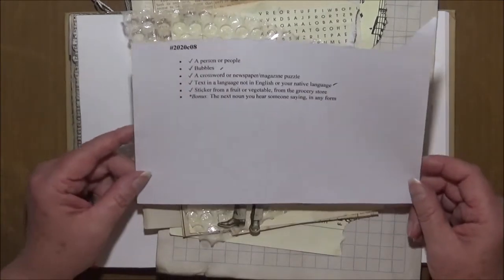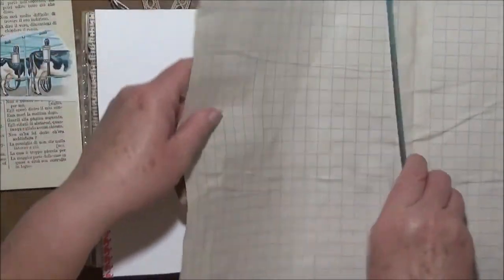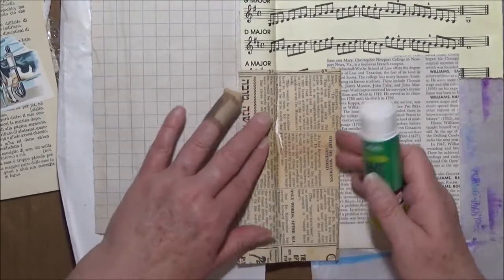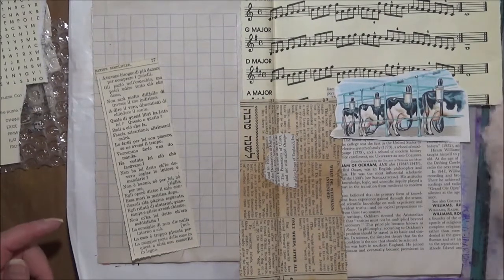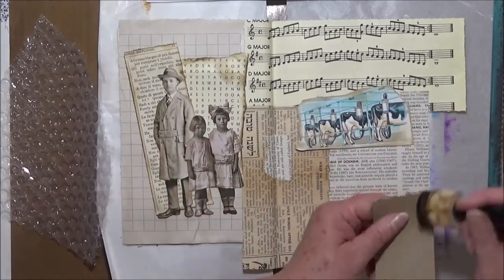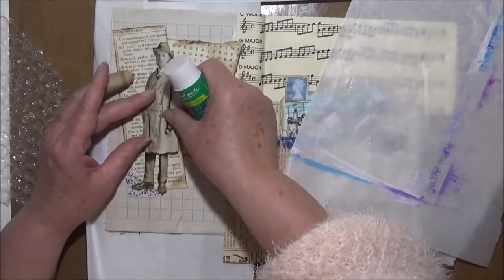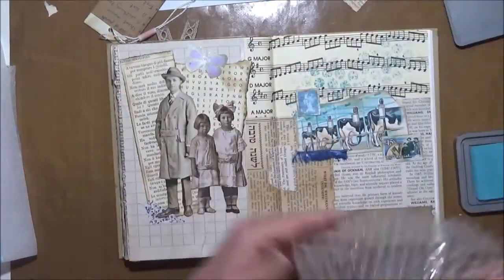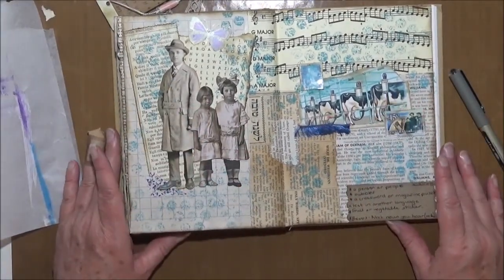Collage Assignment 2020c08 Margarete Miller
2020c08 Welcome to another collage piece using Margarete's assignment prompts.

Margarete's Links
YoutTube

Goto Assignment Generator then Assignment Archive
Music - Urban Lullaby - Jimmy Fontanez & Doug Maxwell.  YouTube Library.
My Contact & Social Media Details
Sue Luck
Beaconsfield  3807
Victoria   Australia